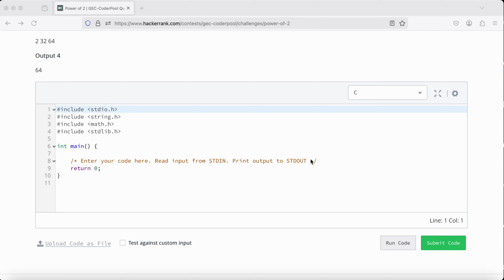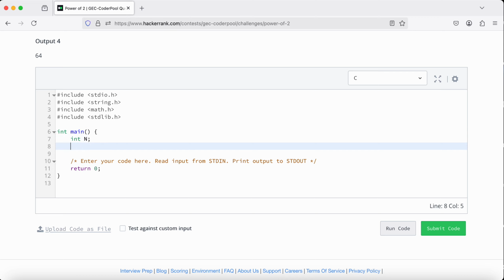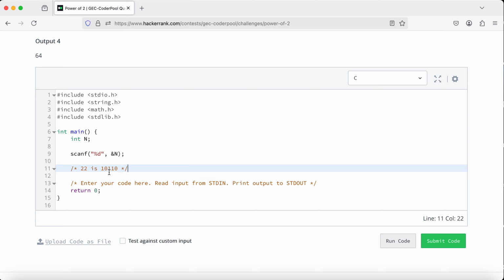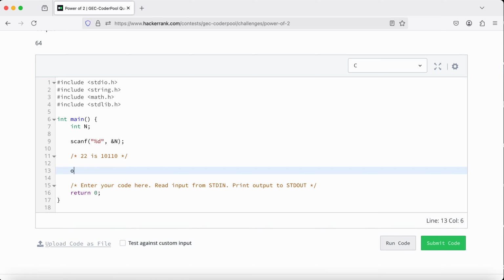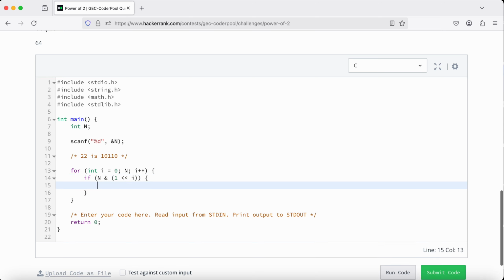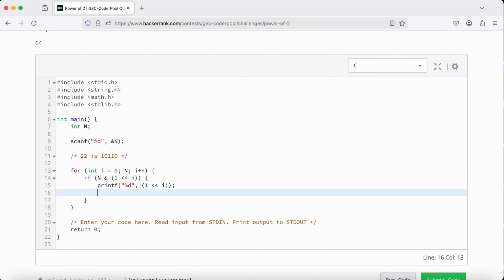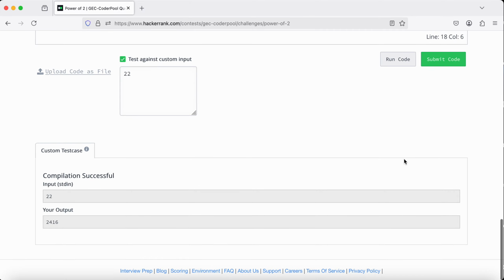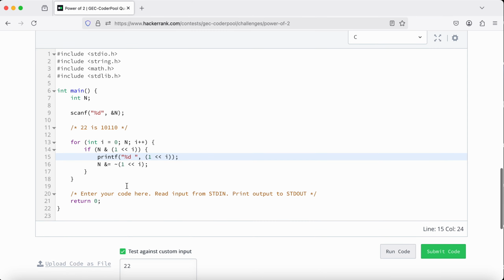Hackerank: Power of two